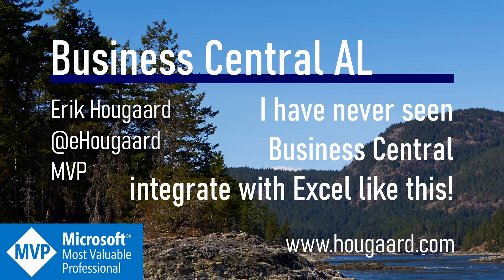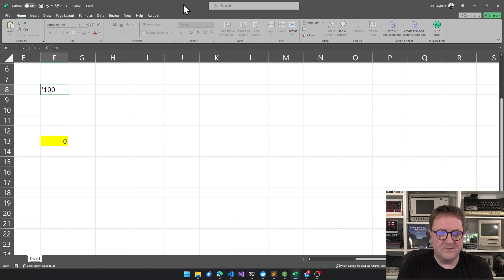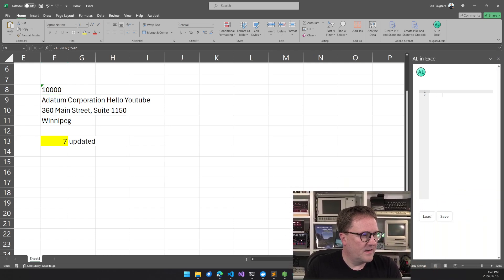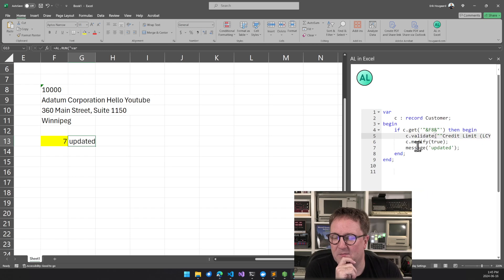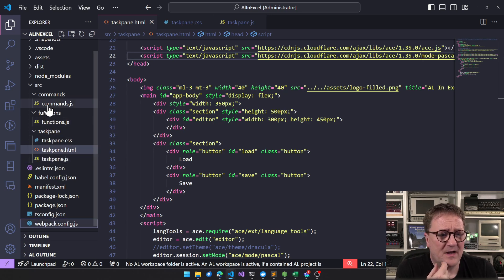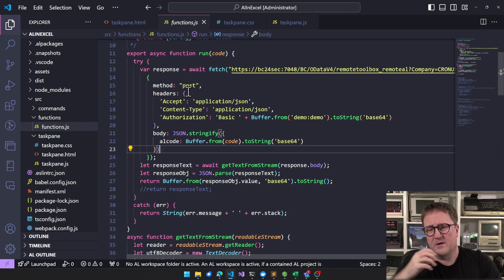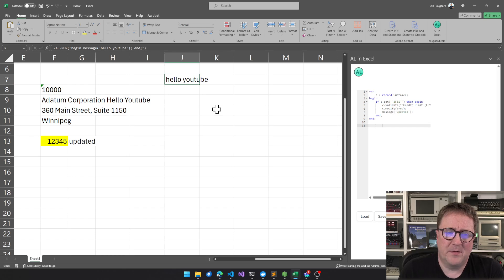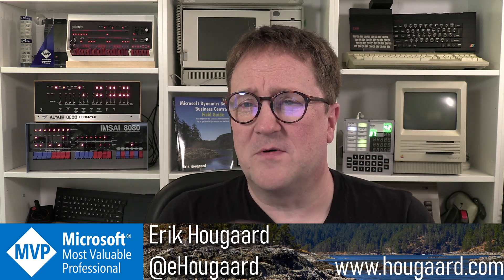I have never seen Business Central integrate with Excel like this!